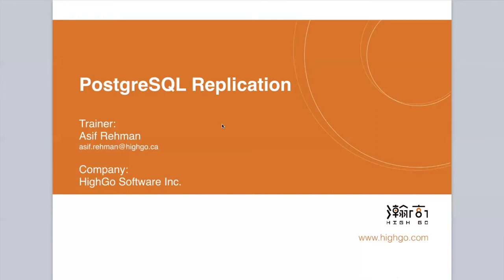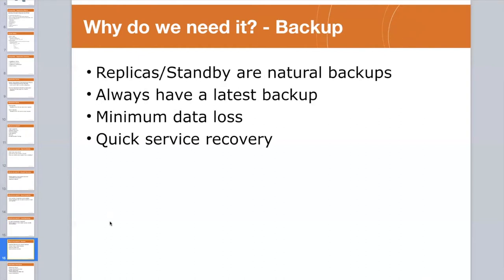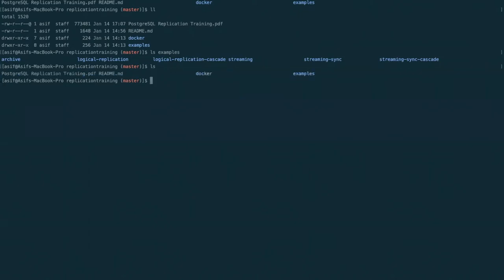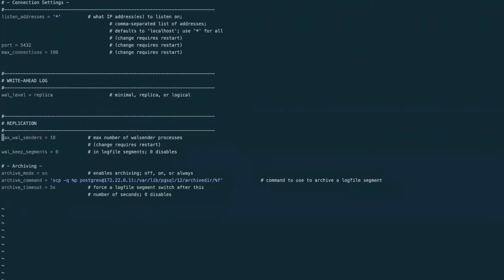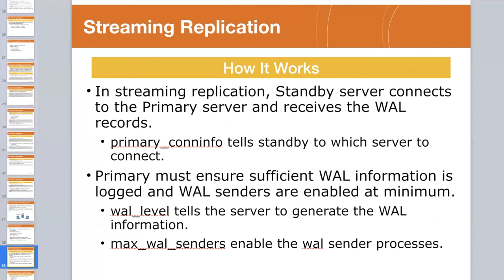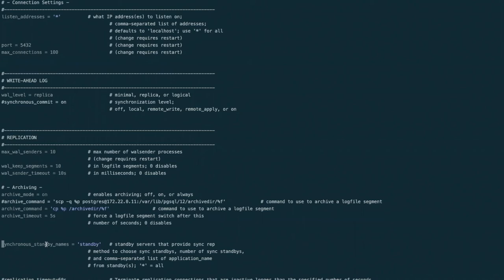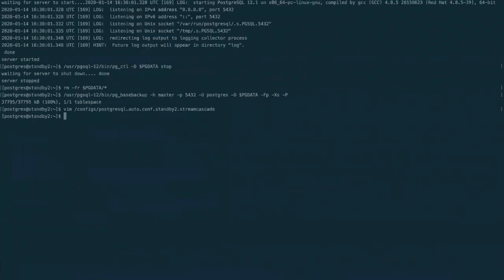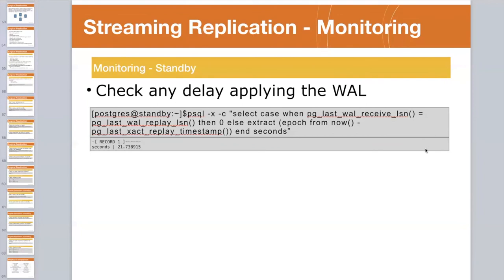PostgreSQL Replication Digital Training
Replication is a critical part of any database system that aims to provide high availability (HA) and effective disaster recovery (DR) strategy. In a nutshell, the database replication describes the process of coping data from the database instance to one or more database instances. Again, these instances can be in the same location or perhaps connected over a wide network.

The term Replication is used to describe the process of sharing information between one or more software or hardware systems; to ensure reliability, availability, and fault-tolerance. These systems can be located in the same vicinity, could be on a single machine or perhaps connected over a wide network. The replication can be divided broadly into Hardware and Software categories. We’ll explore these categories briefly, however, the main focus of this training is database replication. This online training is aimed at establishing the role of replication in a database system. The training will begin with an general overview of replication and explain difference types of replication before getting into replication options in PostgreSQL. We will then delve into setup and configuration of the known replication options in PostgreSQL, this will be very use-full in understanding how different replication options in PostgreSQL are configured. We also also discuss common problems that user can run into while setting up different replication options and how to overcome these issues.

Join this training to get a detailed overview of the available replication types, get a deep dive of replication options available in PostgreSQL and how they are setup, configured and used optimally with PostgreSQL.

Schedule :

Introduction to replication and its types
Database replication and it works
Replication options in PostgreSQL
Logical replication and its architecture
Lets setup and configure replication with PostgreSQL
Replication best practices